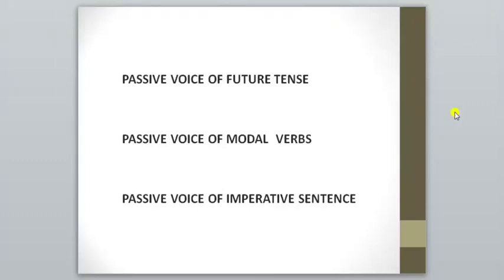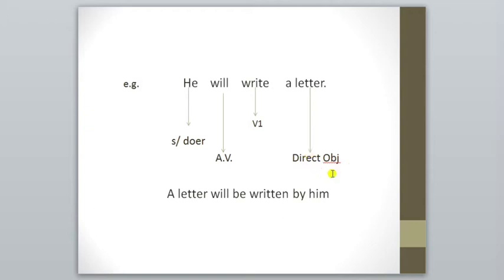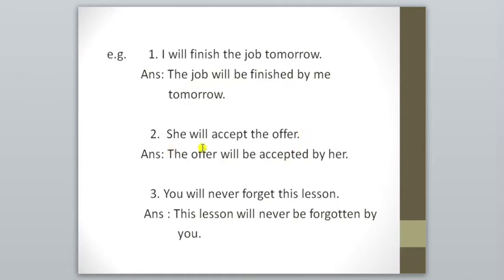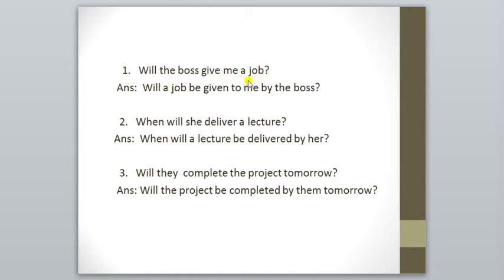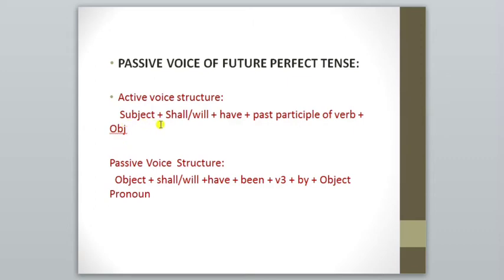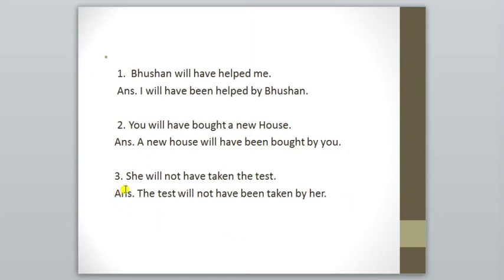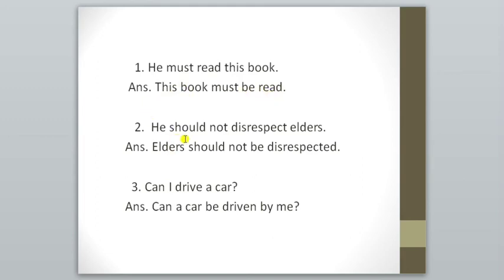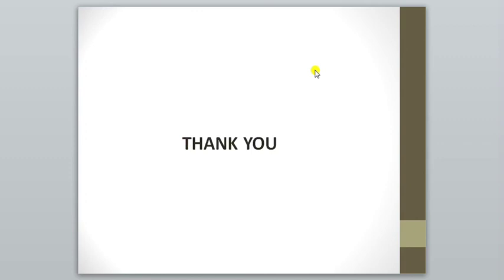Passive voice - future tense